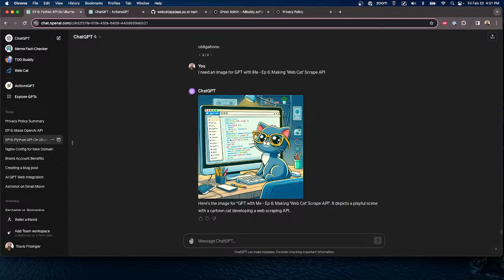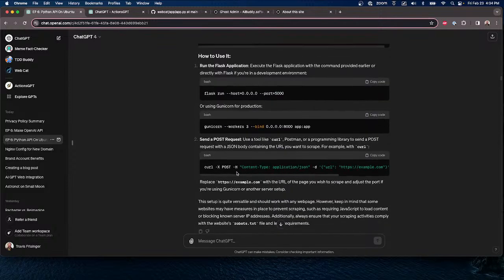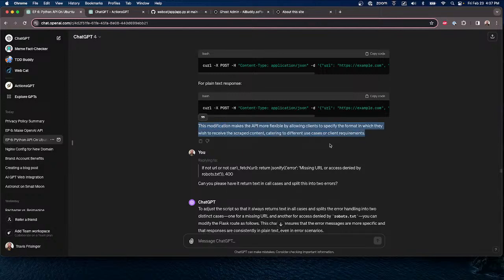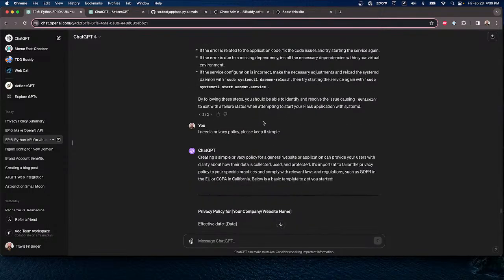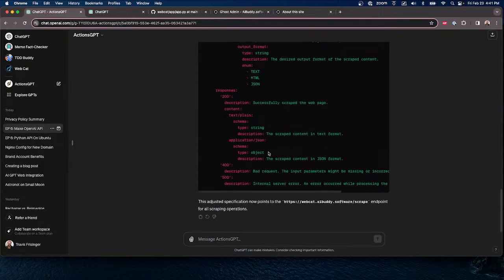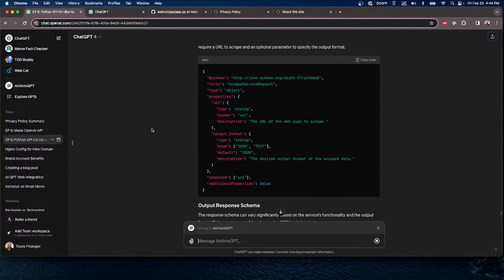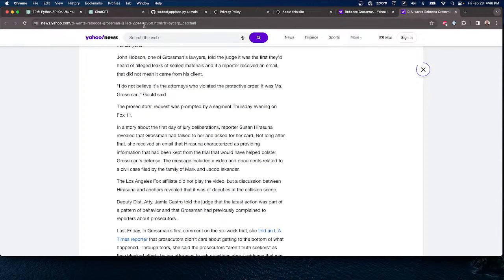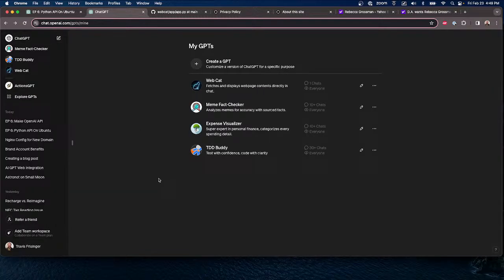GPT with Me - Ep 6: Making 'Web Cat' Scrape API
In this video I finish Web Cat's API and add it to the custom GPT